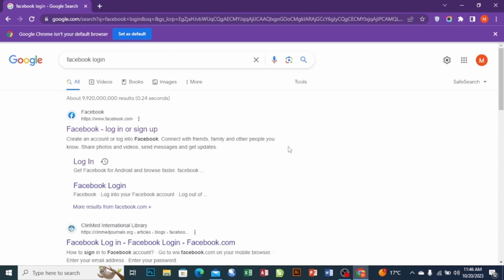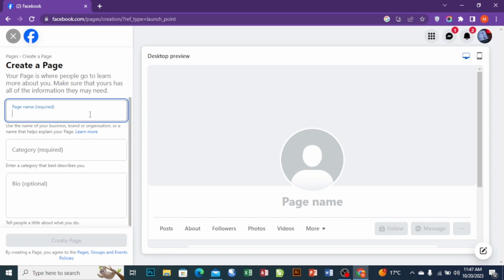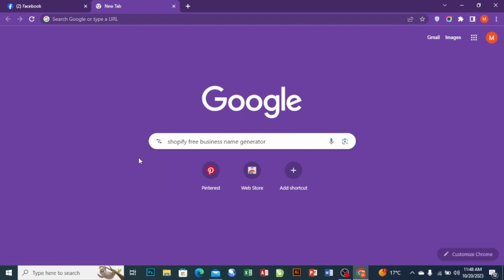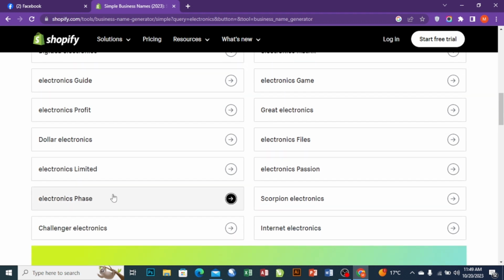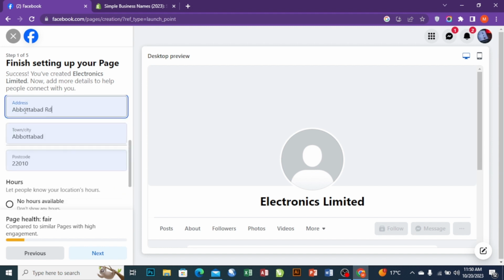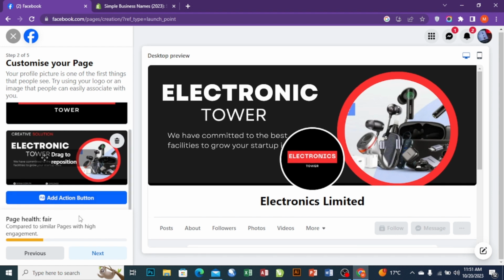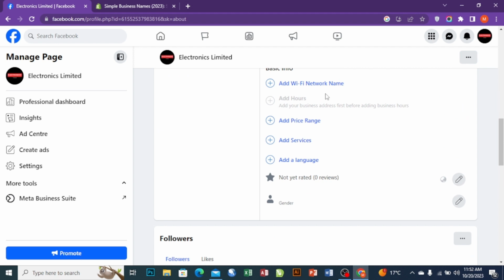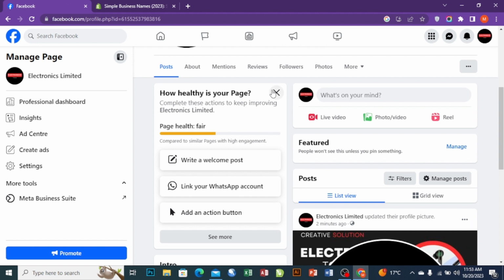HOW TO CREATE FACEBOOK BUSINESS PAGE 2023 |STEP BY STEP GUIDE | CREATE PAGE YOU OWN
To create a Facebook page with a compelling YouTube short description, begin by logging into your Facebook account and navigating to the "Create" section on the top right of the page. Click on "Page" and select the appropriate page type based on your content or business. Then, enter a page name that reflects your brand or content accurately. Next, upload a profile picture and cover photo that visually represent your page's identity.

To craft an engaging YouTube short description, focus on providing a concise yet comprehensive overview of your channel's content, emphasizing its unique value proposition and what sets it apart from others. Highlight your channel's niche, target audience, and the benefits viewers can expect. Incorporate relevant keywords to optimize searchability and enable viewers to easily find your channel. Keep the description informative, friendly, and in line with your brand voice to attract and retain your desired audience. Finally, link your YouTube channel to your Facebook page, enabling seamless cross-promotion and maximizing your online visibility across platforms.